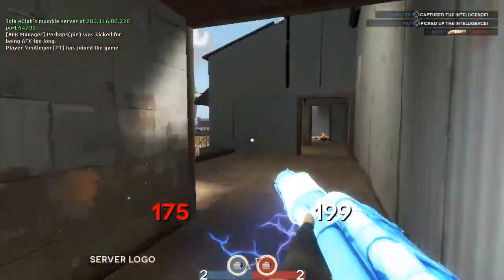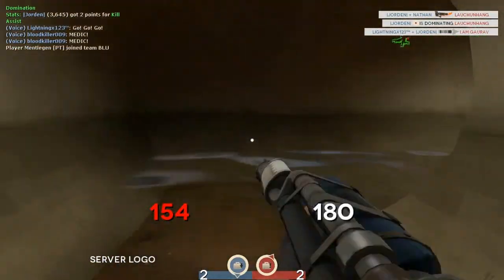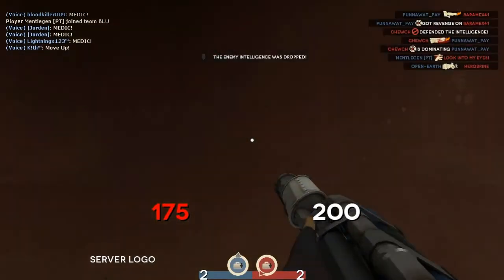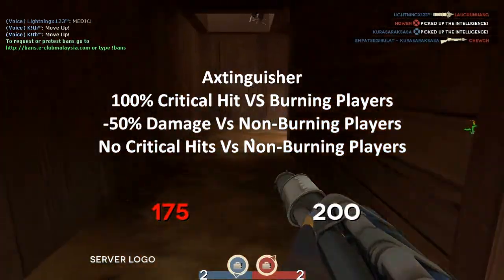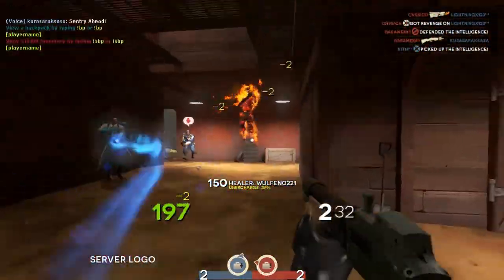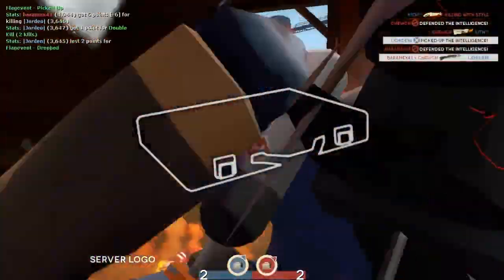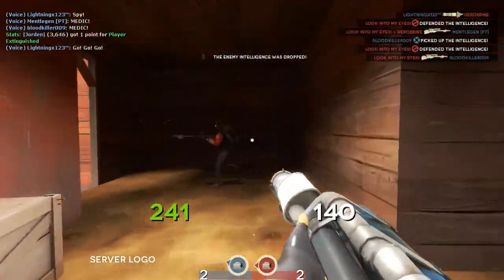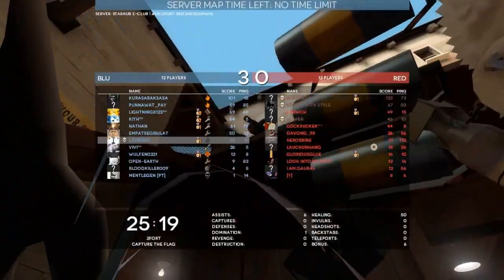Team Fortress 2 - One Minute Video.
Team Fortress 2 - Commentary , Degreaser, Axtinguisher and Reserve Shooter :D